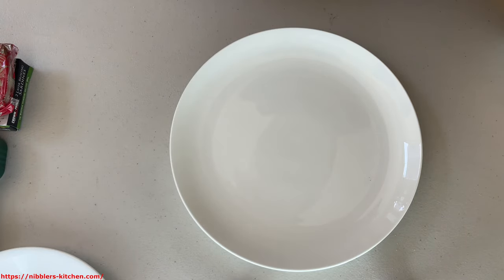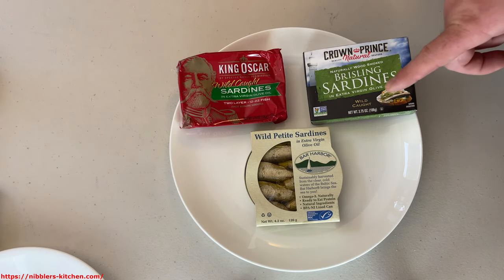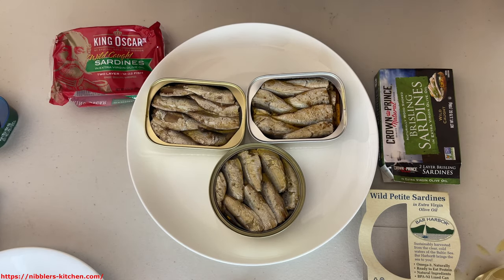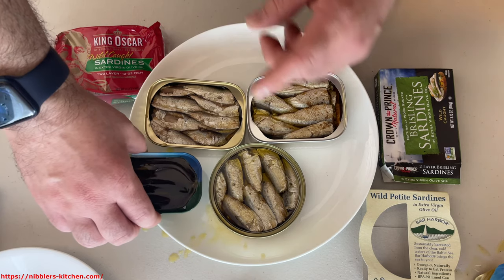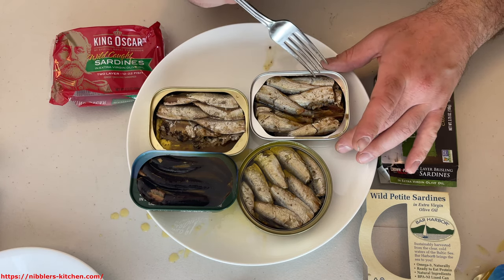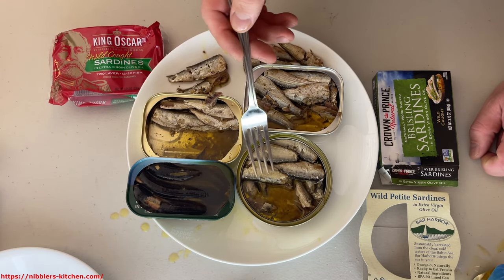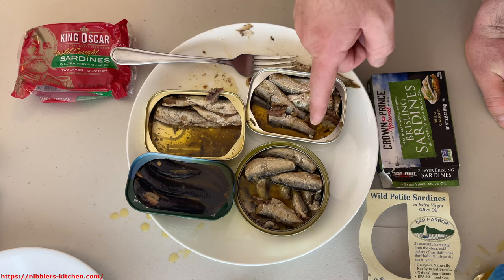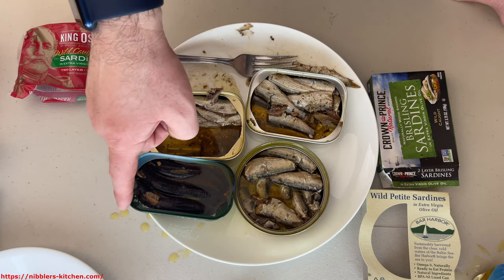Brisling Sardines - King Oscar vs Crown Prince vs Bar Harbor